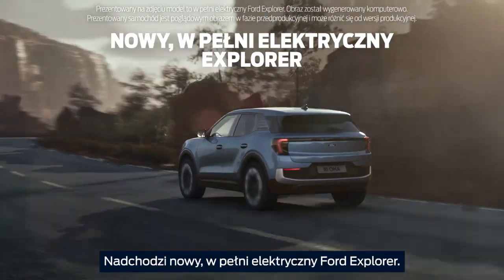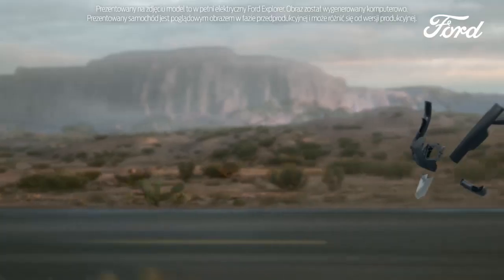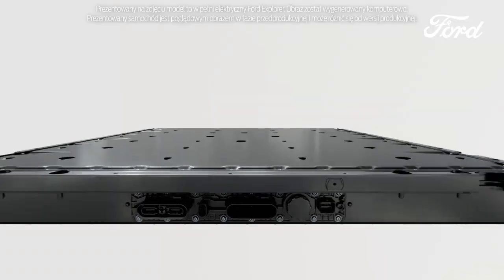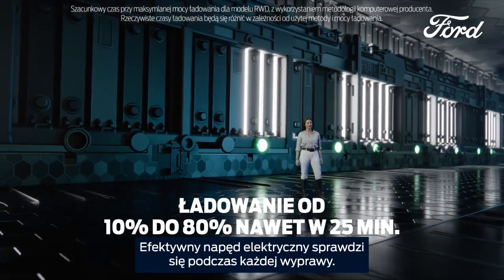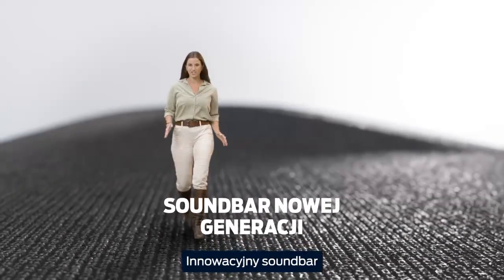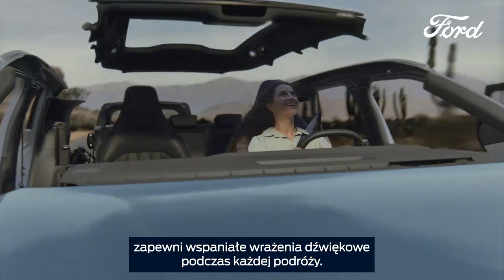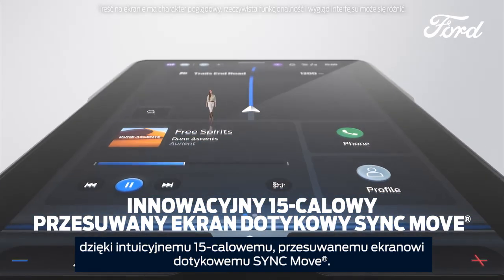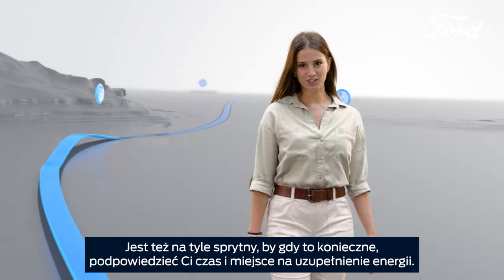Nowy, całkowicie elektryczny Ford Explorer ⚡️ | Ford Polska